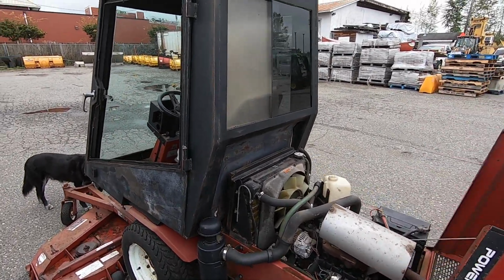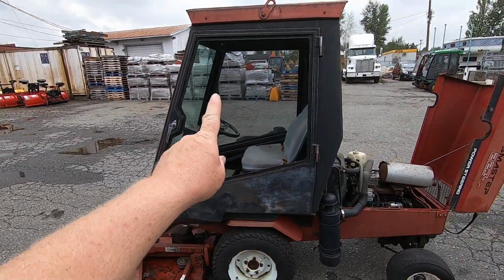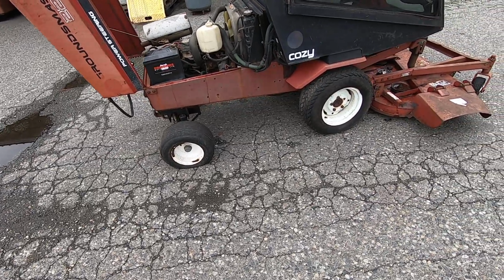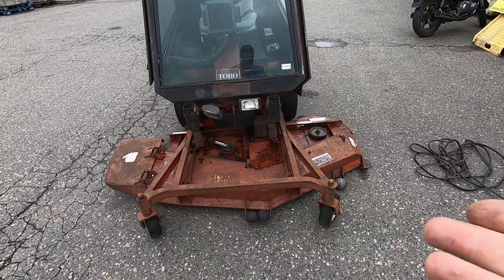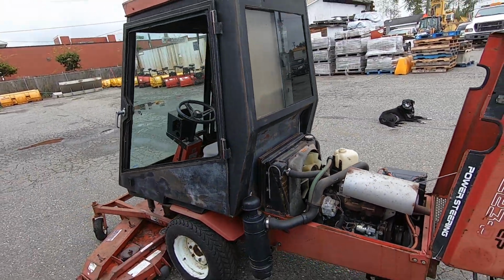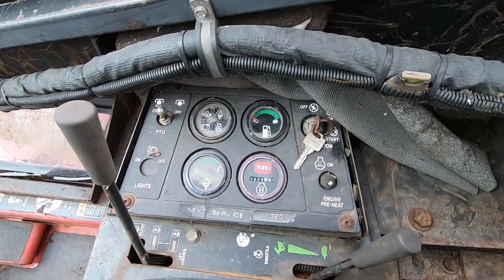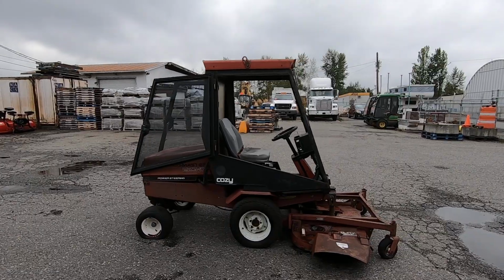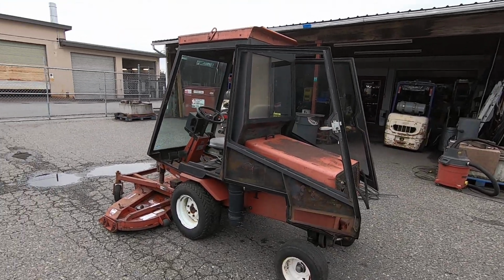September 13th, 2023 Auction - Lot: P1001; Toro 223D Front Deck 62 inch Diesel Powered Mower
Just one item included in our next UNRESERVED AUCTION.
This item is part of the various Government Surplus & Estate Vehicles/Equipment being sold by Online Auction using the bcsurplus.com web site.  Items are sold without any starting prices or reserve bids.  Items are located in Langley, British Columbia.  Contact All City Auctioneers Ltd for further details.

Highest Bid Wins!

Items are all sold without any guarantee on an As-Is, Where-Is basis.   15% Buyers fee and applicable taxes are not included in your auction bids.